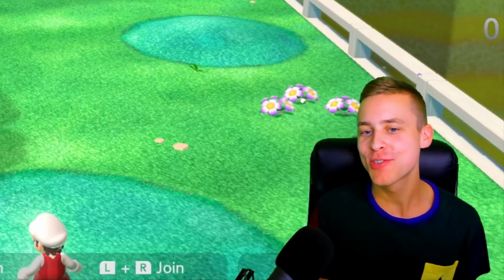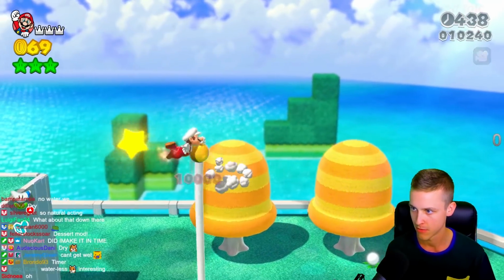Removing Water from Every Water Level in Super Mario 3D World....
​@MayroSMM has blessed us yet again with making 3D World how it SHOULD be.

Video Credits

Editing:
LightMind

What's goin on my dudes, it's your boy RedFalcon and I play Super Mario Maker 2 and Super Mario 3D World + Bowser's Fury for Nintendo Switch! I also love to play mods for Super Mario 3D World which some would refer to as Super Mario 3D World + Bowser's Fury modding featuring Mario, Luigi, Peach, Toad, Rosalia and more! And when I'm not playing either of those I'm typing out long sentences in my YouTube profile with specific keywords in them in order to get my videos in the YouTube algorithm.

From the creator who brought you EVERY Level Put Together in Super Mario 3D World, but the Floor is Lava, 2x speed and going Twice as Fast. Apocalypses mode, except Everything is Massive, and Going out of Bounds in Super Mario 3D World. Champions road, New Super Mario Bros Wii Modded content, and Custom Levels in 3D World.